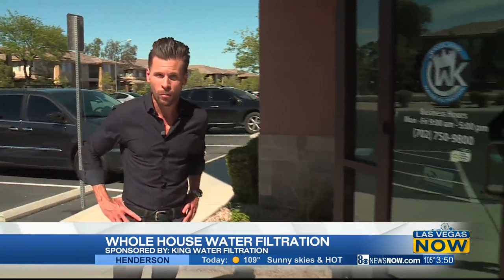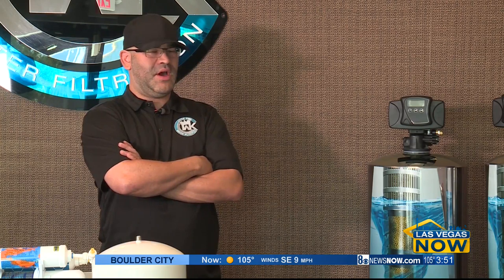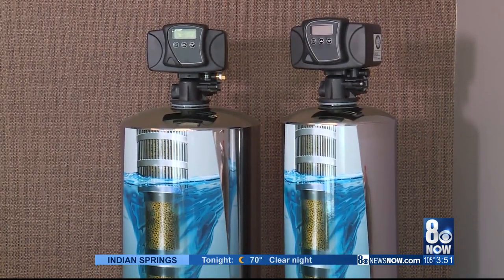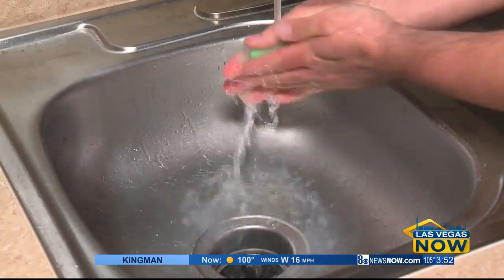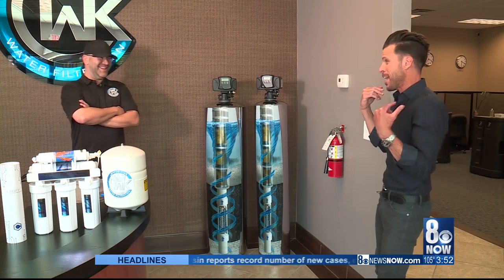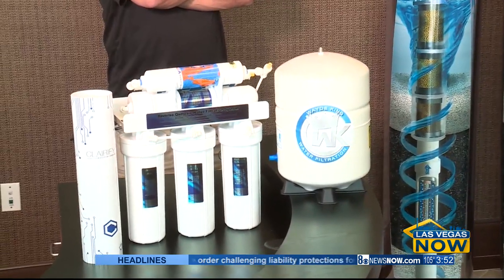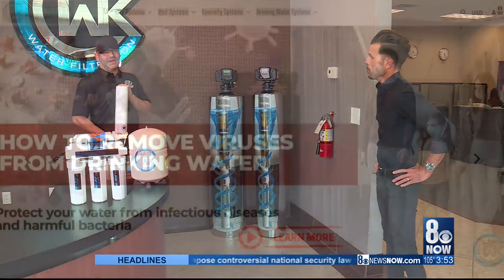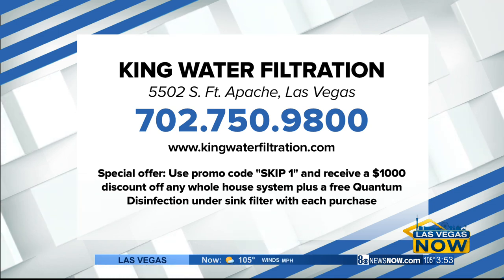Whole home water filtration with King Water Filtration